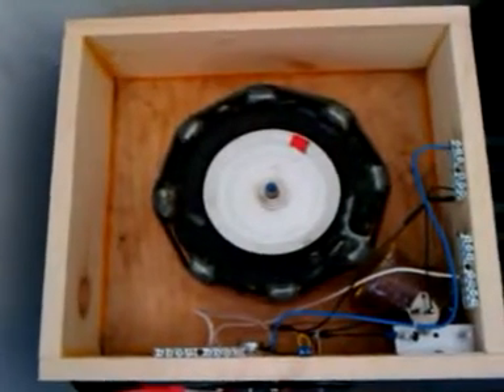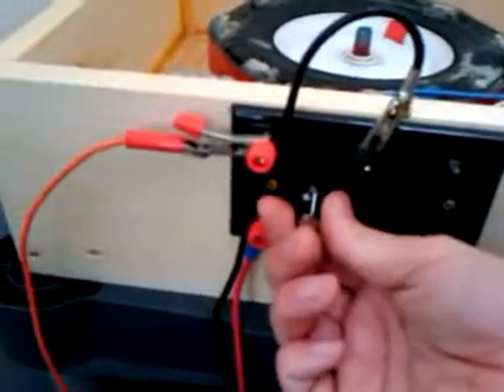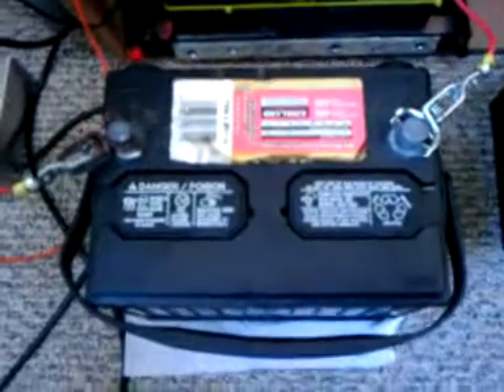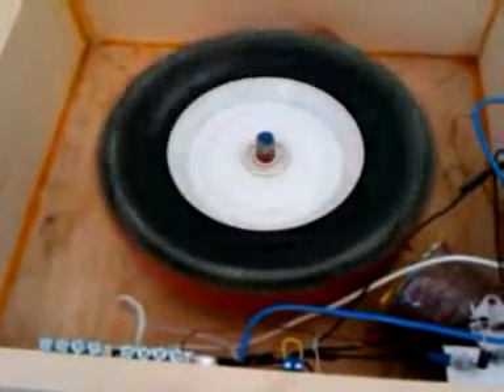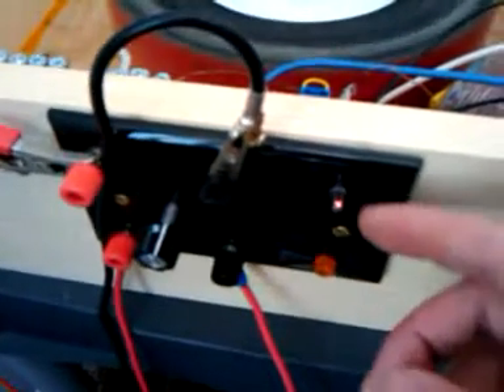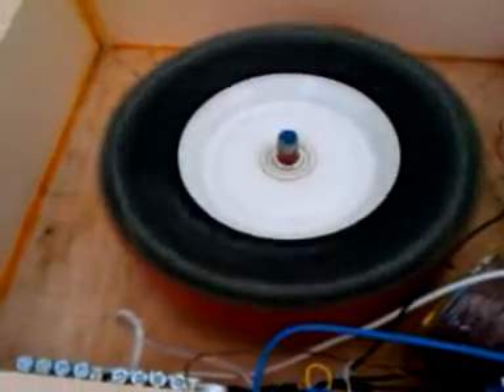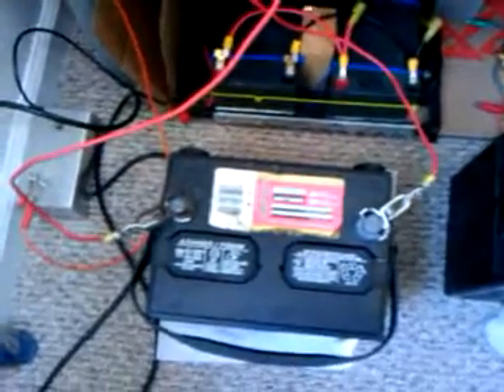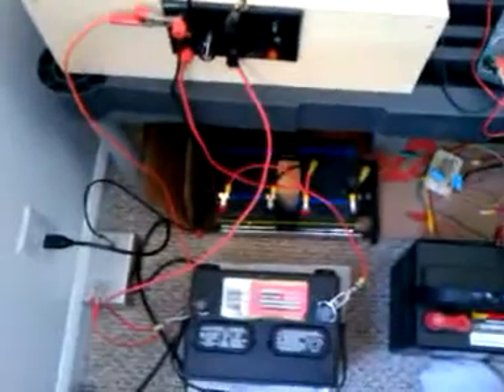How to desulfate a lead acid battery.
Using a homemade Bedini SSG motor to restore a ten year old lead acid car battery. for details.

My SSG is made from  a simple lawn mower wheel, radio shack magnets and scrap electronic parts.

Desulfation process with radiant energy.

This simple homemade device is able to restore badly sulfated lead acid batteries and bring them back into usable service.

You can make the Bedini pule motor battery desulfator using recycled electronics as well.

I made this old machine using all recycled parts including the wire which came from an old squirrel cage motor.

The electronics came from an old television. The rotor is a lawn mower wheel.

Even the wood was recycled.

But this little device can restore batteries by hitting the lead sulfate crystals with high voltage pulses. This breaks up the crystals and converts them back into their original chemistry.